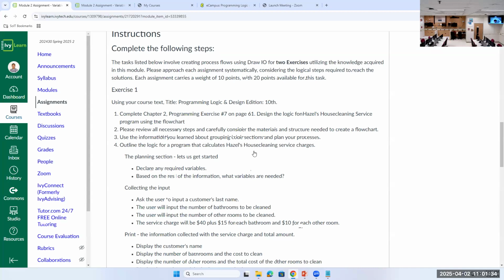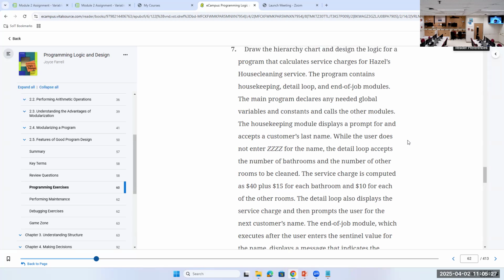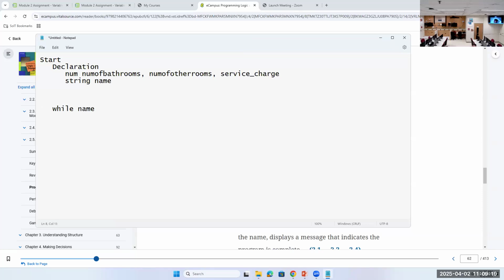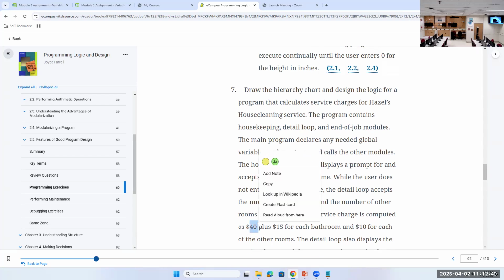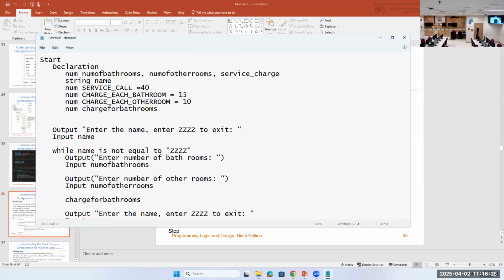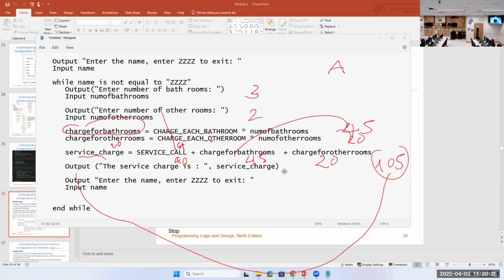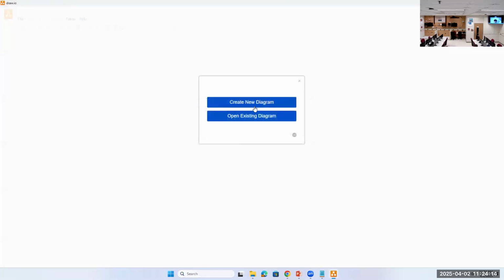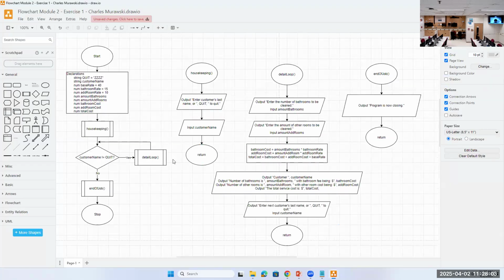SWDEV 120: Module 2 Assignment - Variables and Constants with Calculations using Flowcharting